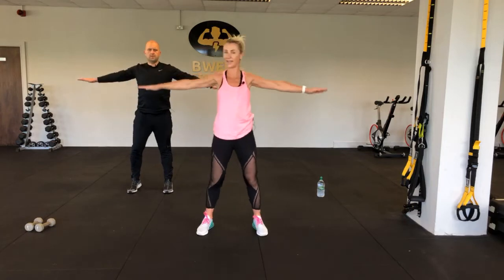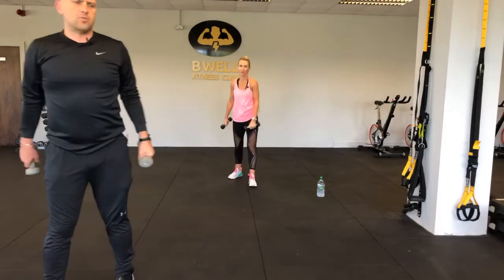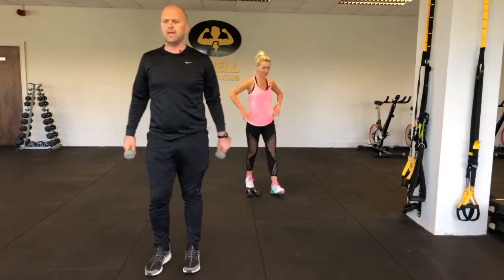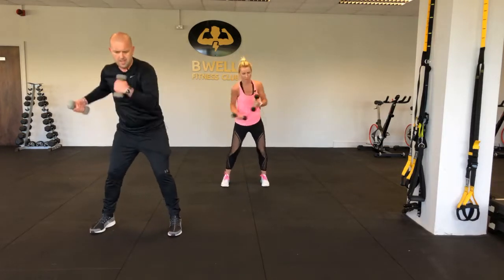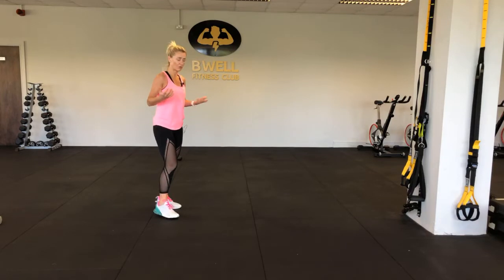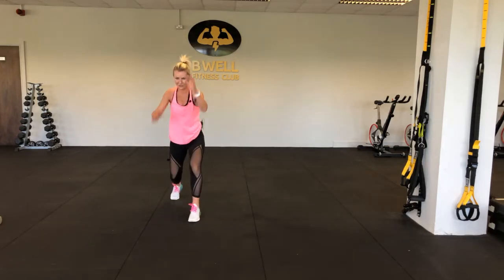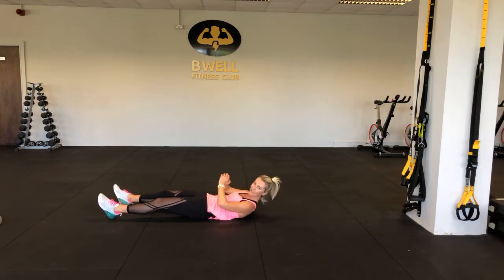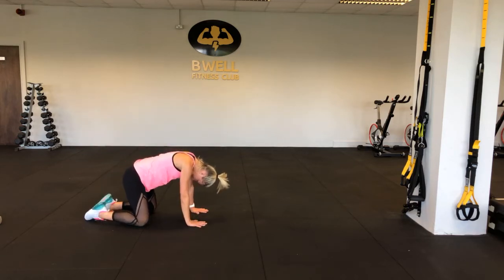Live 10am class with Edele& Neilus April 29th 2020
Boxercise & Yogashred mix